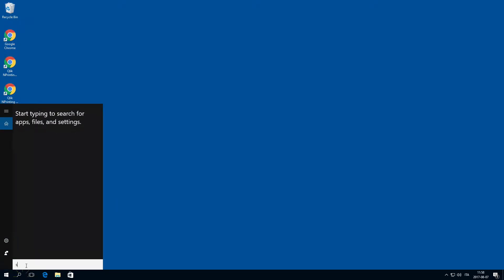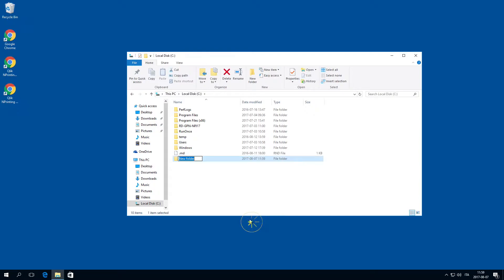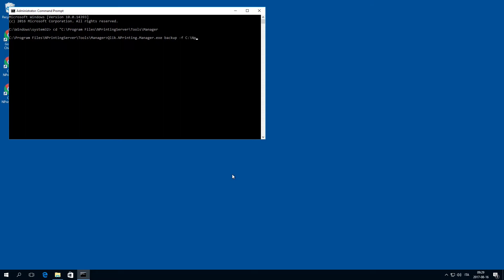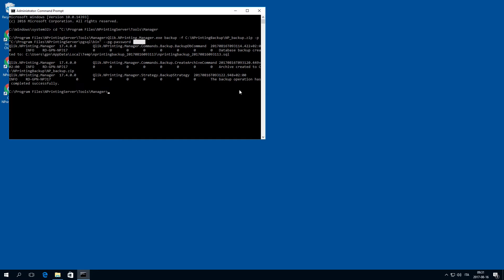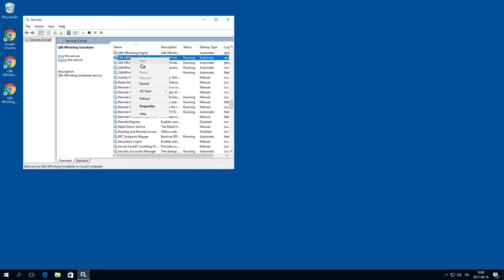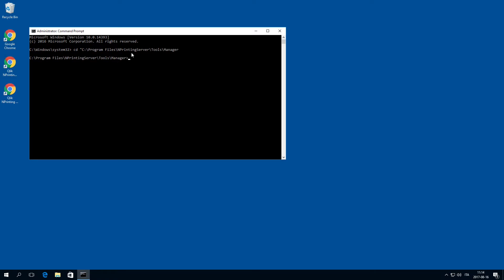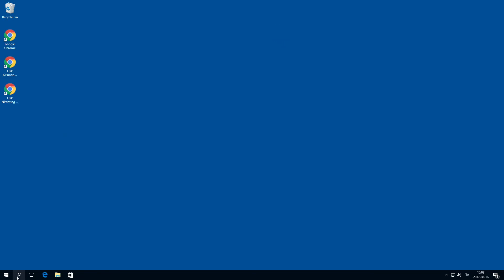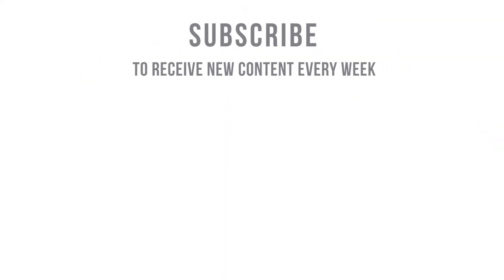Backing up and restoring Qlik NPrinting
This video shows you how you can back up and restore Qlik NPrinting using the manager tool.

Here's the command script that you can use for the backup
Qlik.Nprinting.Manager.exe backup -f C:\NPrintingBackups\NP_Backup.zip -p "C:\Program Files\NPrintingServer\pgsql\bin" --pg-password secretPassword

You can take a look at the Qlik Help website to have more detailed information